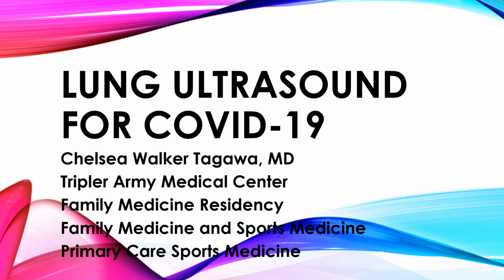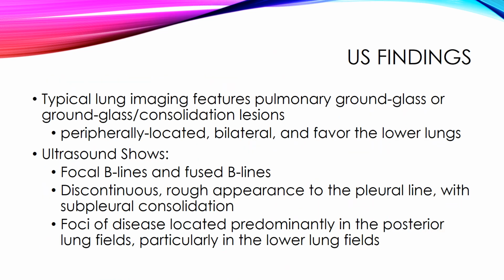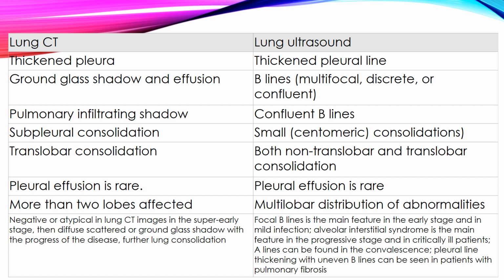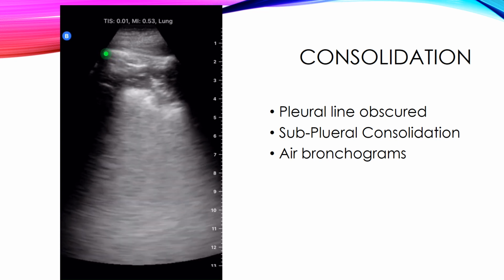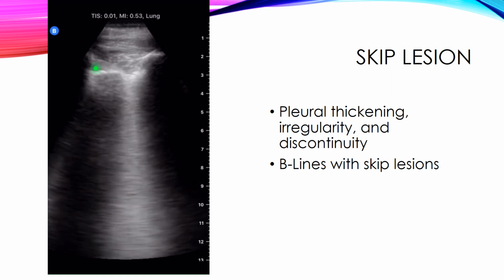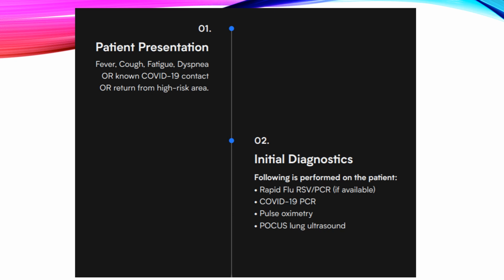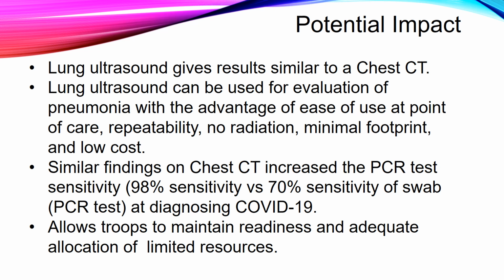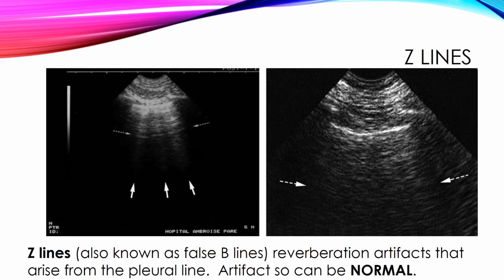Lung Ultrasound for COVID-19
This is a lecture to educate physicians about doing lung ultrasounds for COVID-19 patients.  Lung US gives results similar to a Chest CT and can be used for evaluation of pneumonia with the advantage of ease of use at point of care.  There is good repeatability, no radiation, minimal footprint, and low cost.  Similar findings on Chest CT increased the PCR test sensitivity (98% sensitivity vs 70% sensitivity of swab PCR test) at diagnosing COVID-19.

Please let me know if you have questions or concerns below.

✿ Thanks for for watching Mom MD Hawaii!  My channel is an eclectic mix of my hectic life as a full time working physician, wife, and mother. ✿

⭐️FOLLOW ME⭐️
Blog Signup:

💜SUPPORT💜 Mom MD Hawaii via these sites below at NO COST TO YOU!

I am a full time sports medicine and family medicine physician in Hawaii.  I have a loving husband, who is the best physical therapist in the world, and 2 wonderful kids.  I love doing arts and crafts in my minimalist style.  Minimalist DIY means doing projects with the minimal time, supplies, and effort necessary to still produce an awesome craft.  I’m passionate about God, my family, sports medicine, medical education, ultrasound, reading tween novels, and DIY. ♡